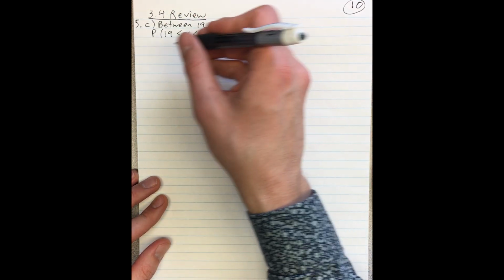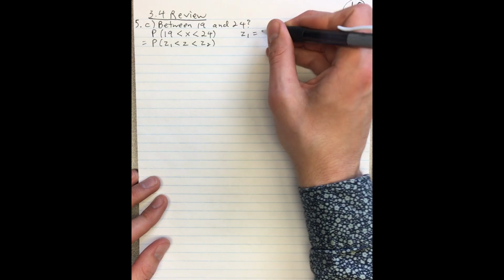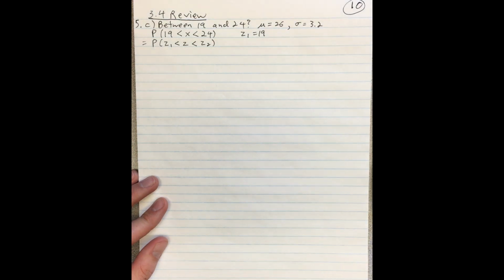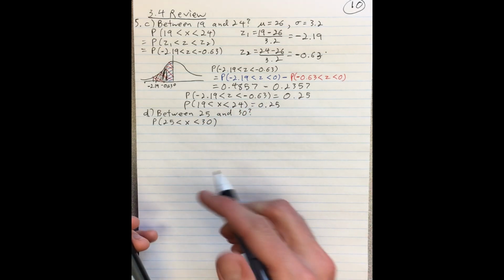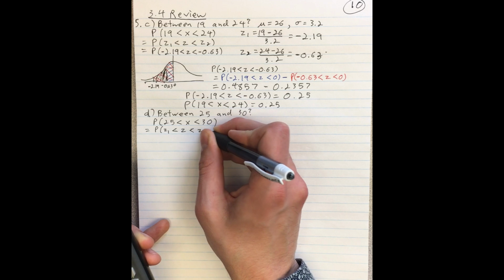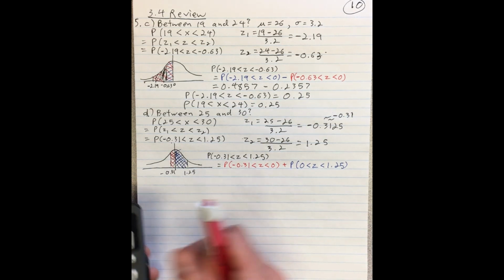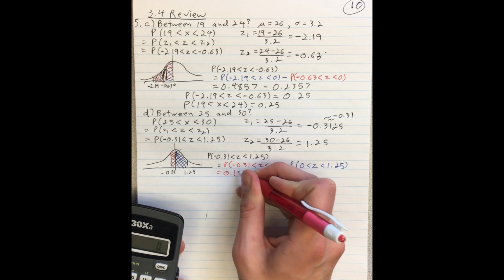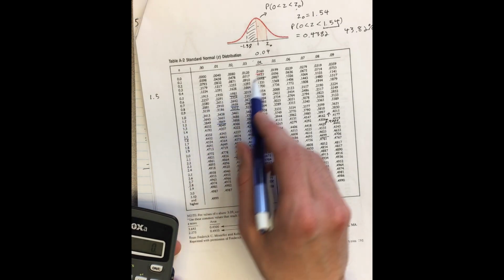Normal Distribution Word Problems 1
Learning outcome 3 Learning Step 3 Review Exercise Question 5